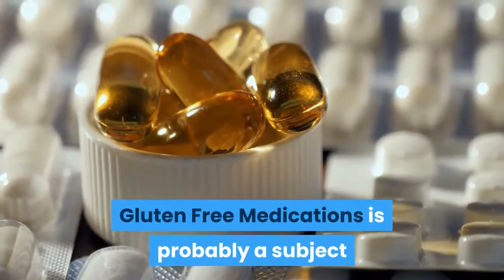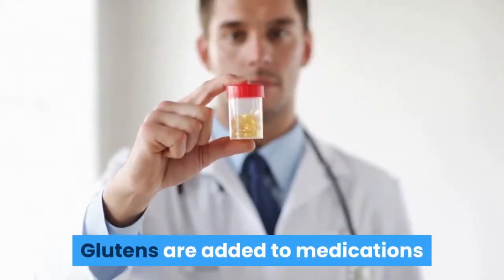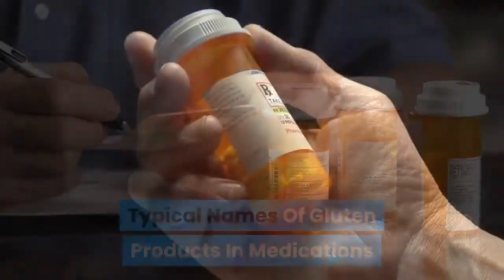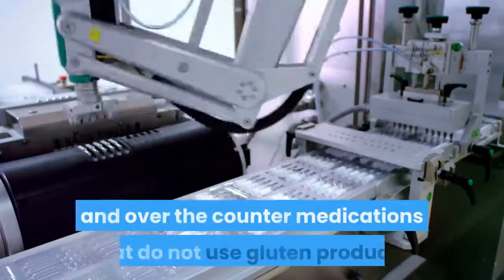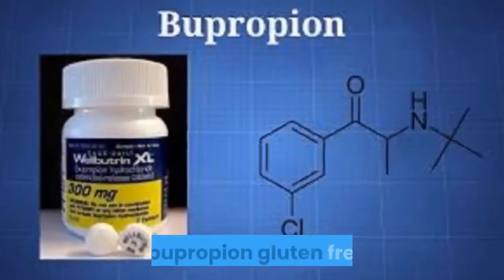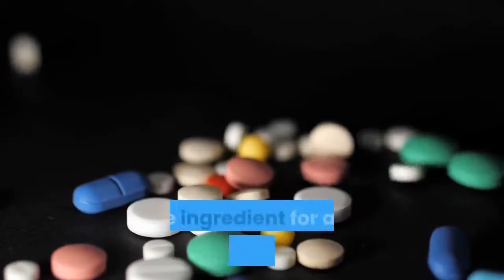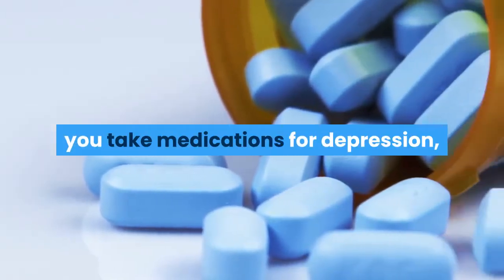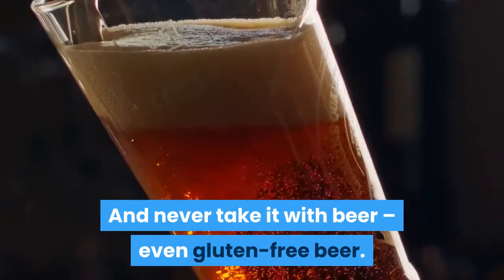Gluten Free Medications! What Are Gluten Free Medications?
Gluten Free Medications is probably a subject you have never spent any time pondering over. Not unless you are a Celiac or Non Celiac Gluten Sensitive.

If your physician has prescribed you a gluten free diet, you need to be aware that many medications are not gluten free.

If you go to any pharmacy, chances are you will be surrounded by medications that have gluten as an ingredient, unlike the gluten free medications that you may need under your doctor prescribed gluten free diet.

Vitamins, tablets, capsules and liquid medications may all contain gluten.

Glutens Are Used In Many Medications

Glutens are added to medications because they are useful as fillers and as a substance that will either hold the medication together (binder) or thicken it.

You can also find gluten containing ingredients being used to coat the pills, to mask the flavor or scent or as an ingredient that will increase the stability of the medication.

If you have been prescribed a gluten free diet, you should be aware that the gluten products contained in these medications could cause irritation and the symptoms that you are trying to avoid.

Ask Your Pharmacist

If you are in doubt about any medication, inform your pharmacist of your special dietary need for gluten free medications and ask the pharmacist about the entire list of ingredients that go into any of your medications.

If you are buying drugs as an over the counter medication, read the entire label carefully so you can determine whether or not there is any gluten contained in the formula.

Your dietary needs are important and you should heed your doctor’s advice for gluten free medications so, with your pharmacist’s help, you can avoid the numerous gluten products that are used in many medications.

You will be best served by becoming informed about the names that are used to identify the glutens in medications.

Despite the fact that many drug manufacturers use gluten ingredients in their formulas, there are also many drug manufacturers who are aware of the growing number of people who need to have gluten free medications and there are many prescription and over the counter medications that do not use gluten products.

Here are more videos on my channel which you may find of interest to you as they all deal with various aspects of Celiac disease and Gluten intolerance.